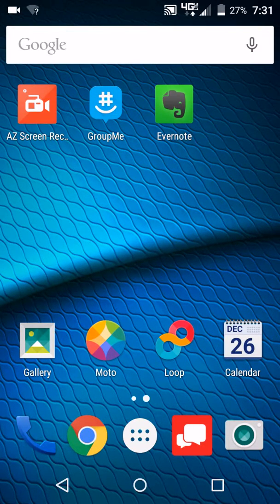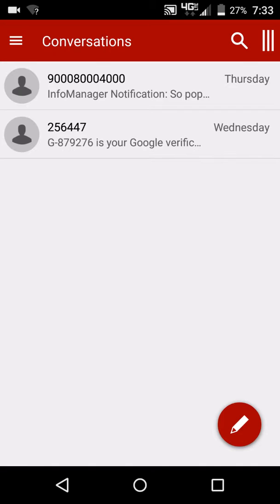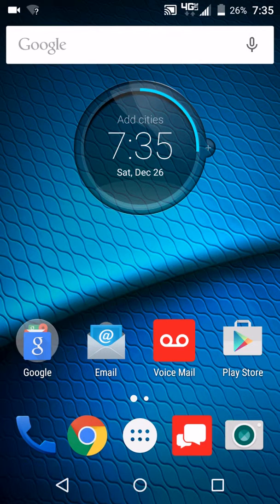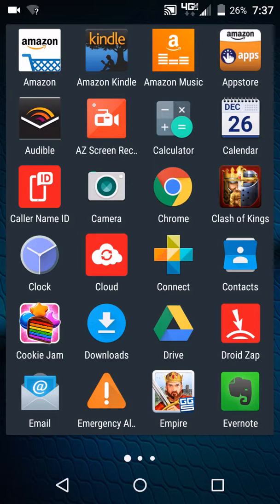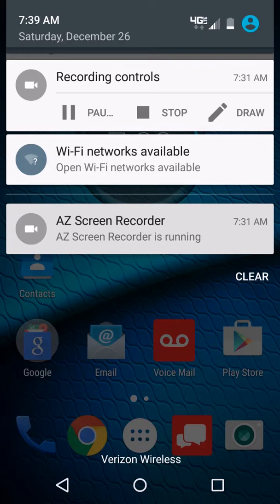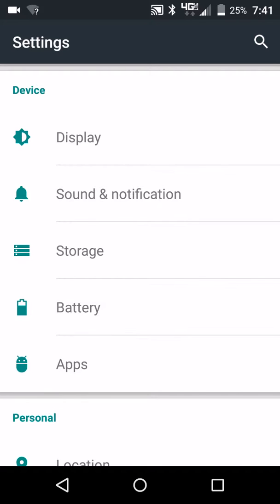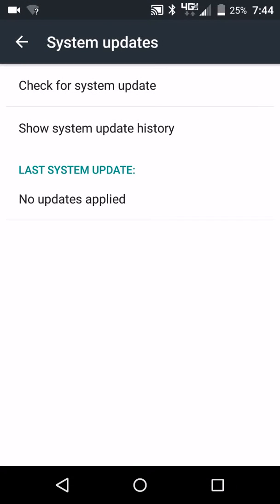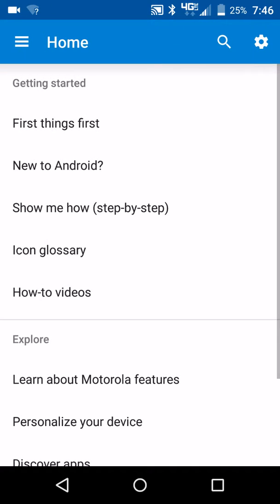VZW Android Getting Started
Android Basics taught by VZW